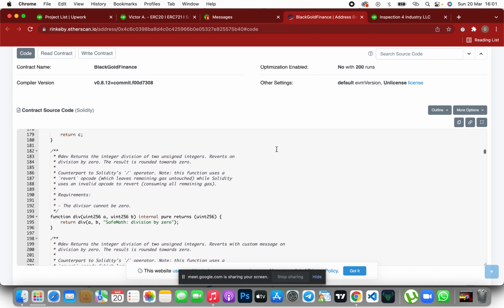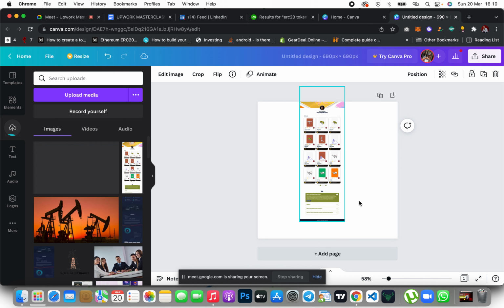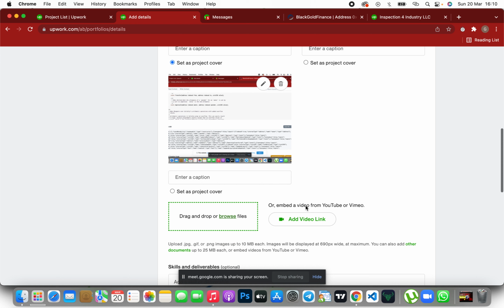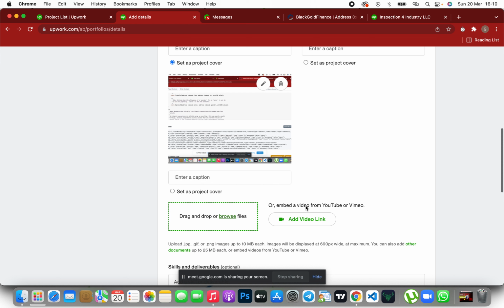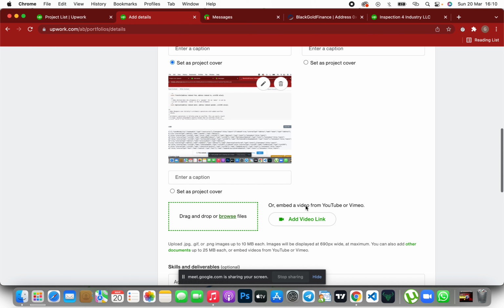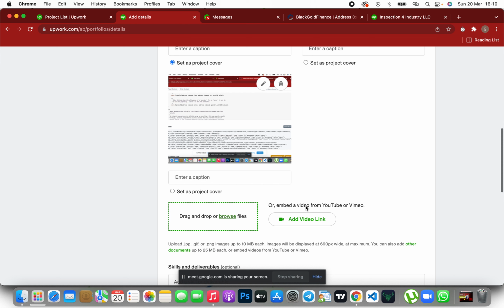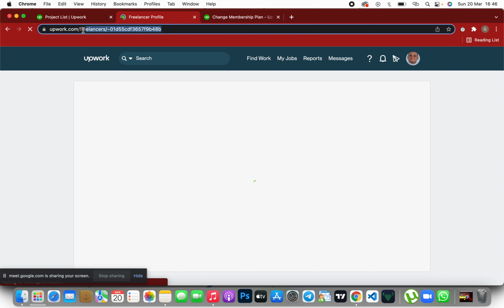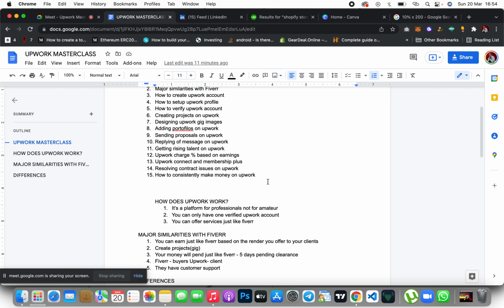Complete Upwork MasterClass || Freelancing Guide || Part 1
Topics to discuss:
1. How does Upwork work?
2. Major similarities with Fiverr
3. How to create Upwork account
4. How to setup Upwork profile
5. How to verify Upwork account
6. Creating projects on Upwork
7. Designing Upwork gig images
8. Adding portofilos on upwork
9. Sending proposals on Upwork
10. Replying to message on Upwork
11. Getting rising talent on Upwork
12. Upwork charge % based on earnings
13. Upwork connect and membership plus
14. Resolving contract issues on Upwork
15. How to consistently make money on Upwork